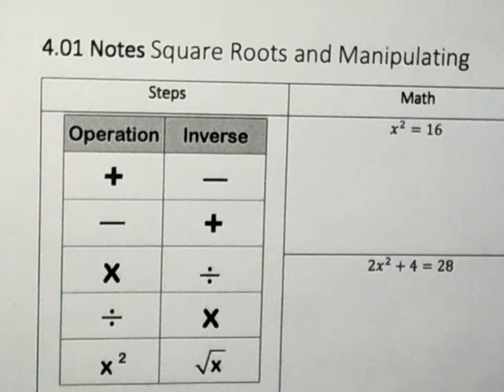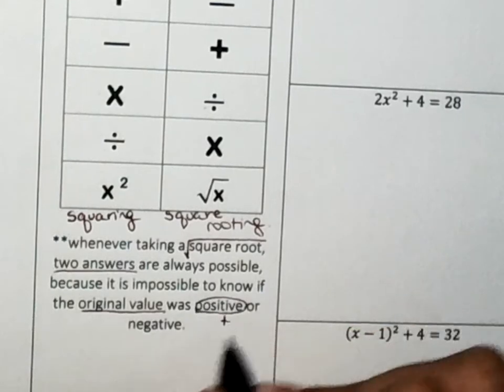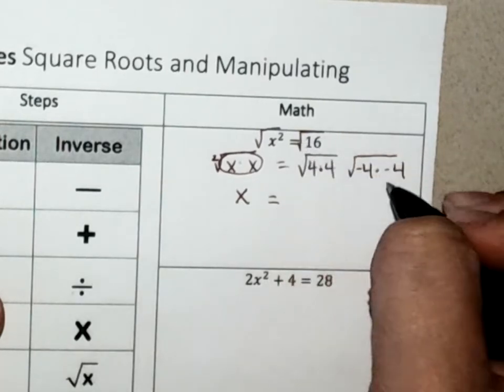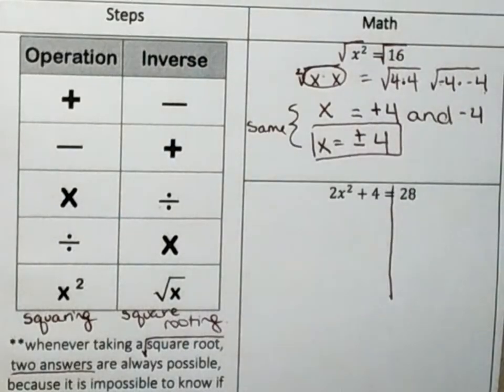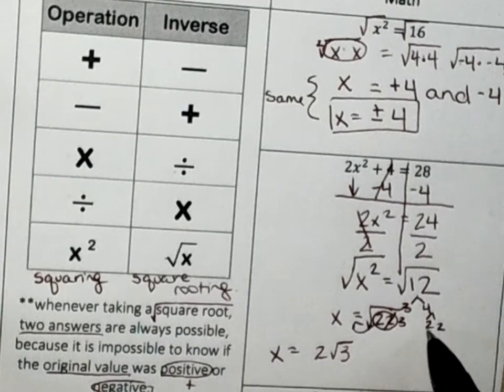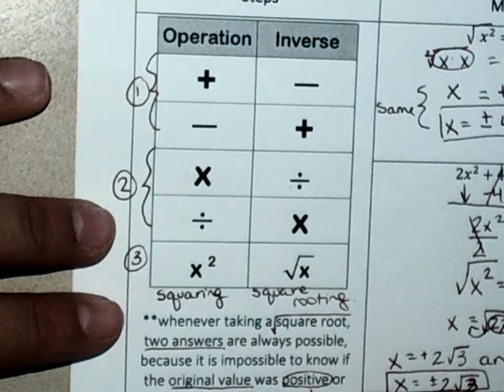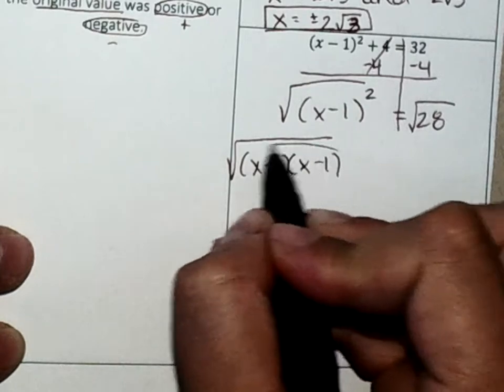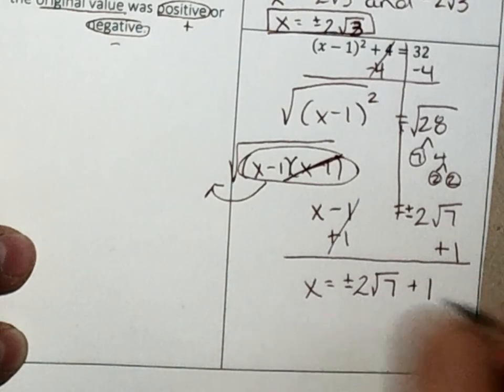4.01 Square Roots and Manipulating